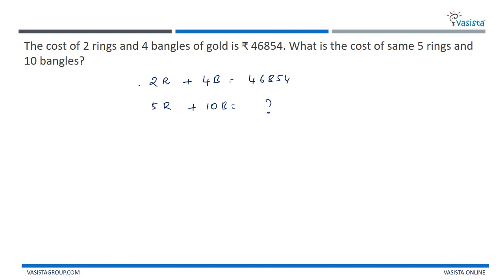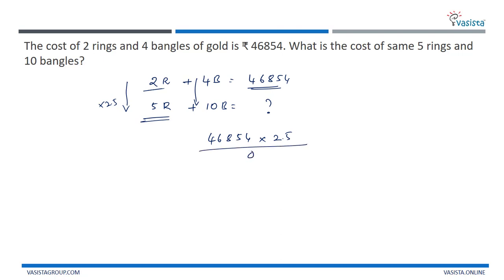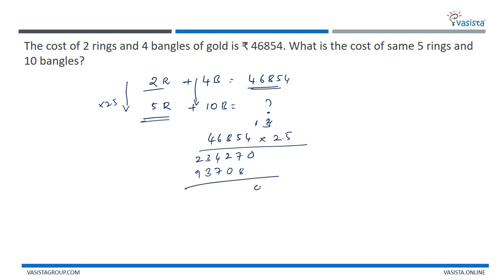Sainik School Entrance Exam 2017 – Maths Problem 16 | Explained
The cost of 2 rings and 4 bangles of gold is ₹ 46854. What is the cost of same 5 rings and 10 bangles?

🎯 Ideal For:
Students preparing for: